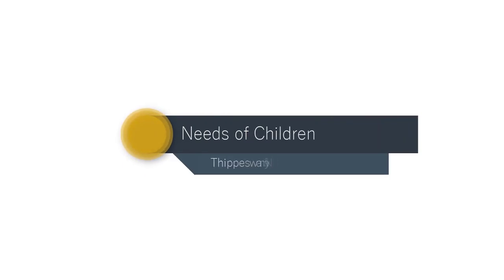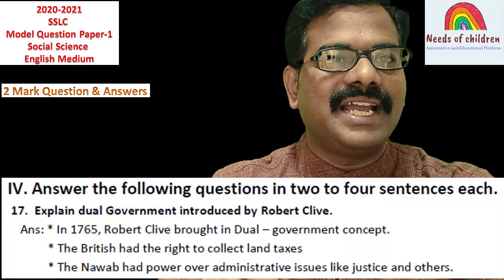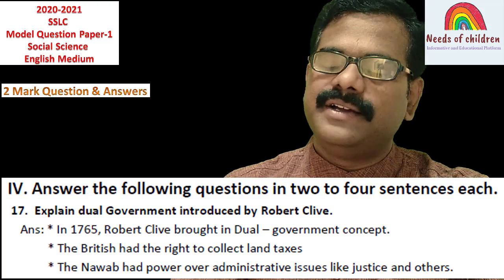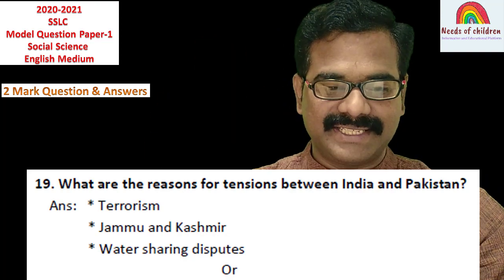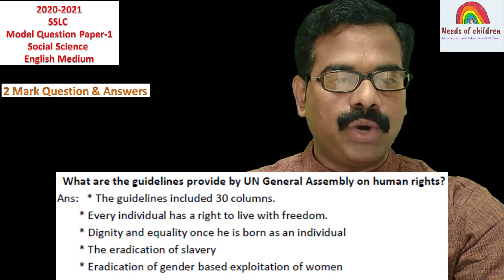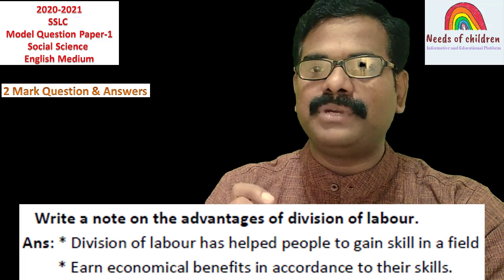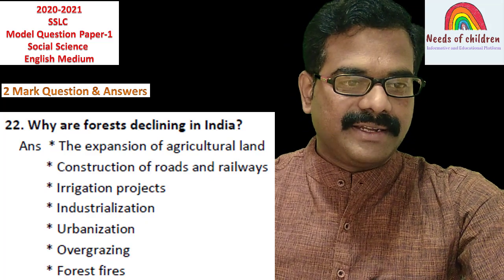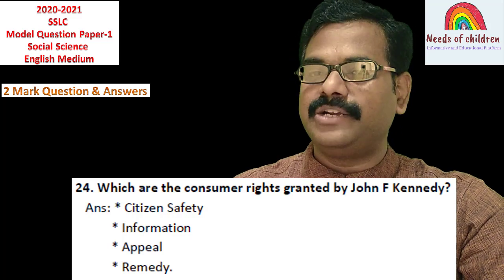2020-21 SSLC Dept, Model Question Paper -1 Two Mark Question and Answers |SSLC 2020-2021 Exam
This Video Covers the topic about 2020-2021 SSLC Examination, Social Science, English Medium, Question Paper Pattern,   Brief Explanation of Department  Model Question Paper Two Mark Question & Answers.

Above the  Video Covers the topic about  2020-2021 SSLC Examination, Social Science, English Medium, Question Paper Pattern,   Brief Explanation of Department  Model Question Paper Multiple Choice Questions & One Mark Question and Answers.